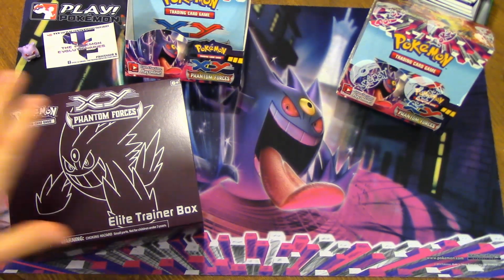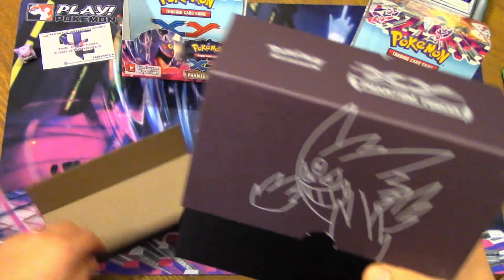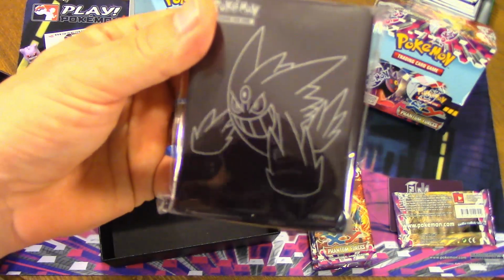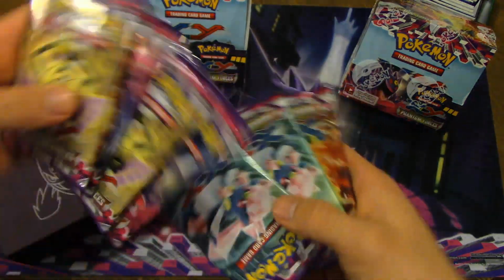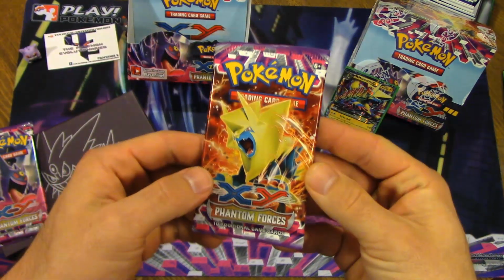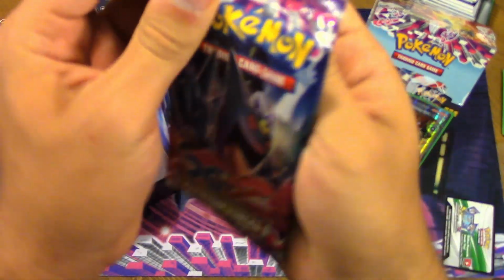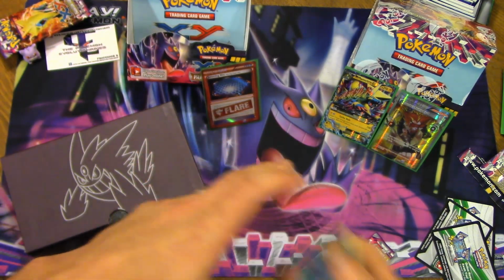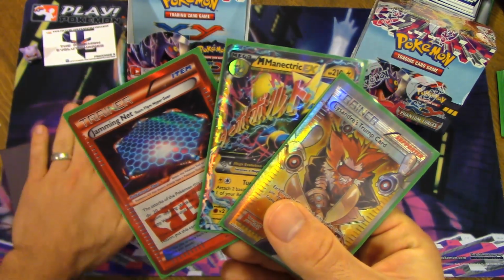Awesome Phantom Forces Elite Trainer Box!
Can we get 50 likes for this awesome Elite Trainer Box? Let's do it!
LINKS!
TEAM SINNOH- Youtube.com/TeamSinnoh